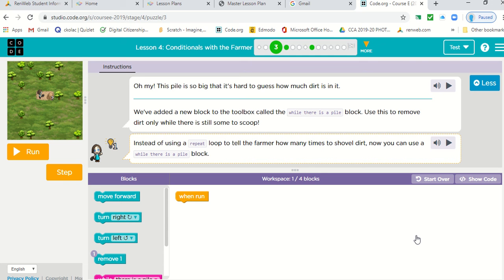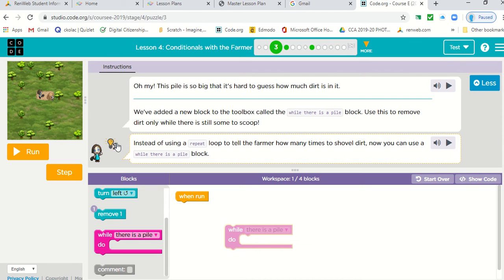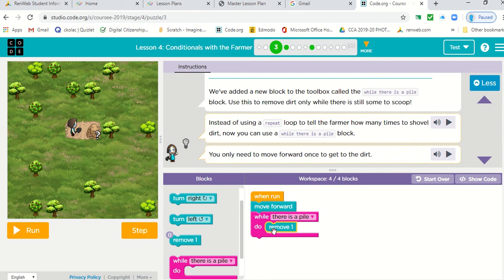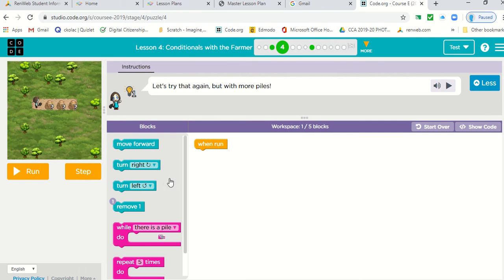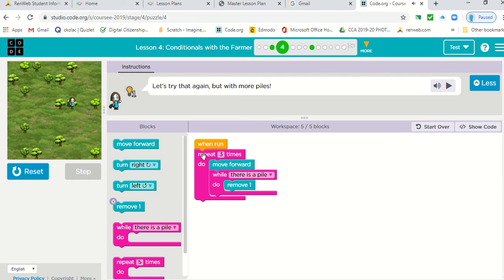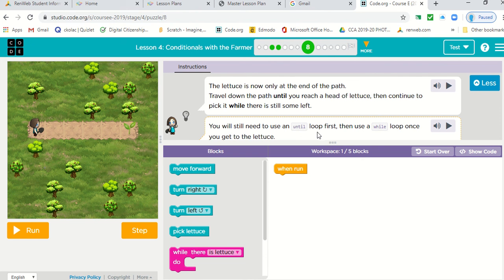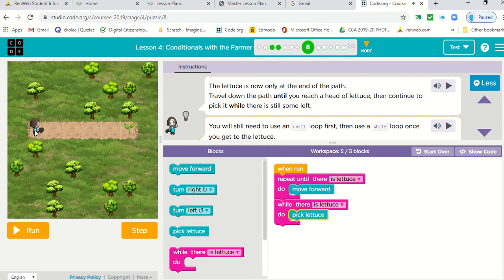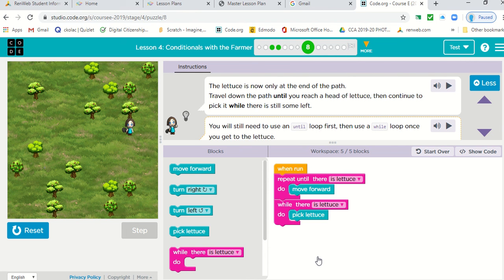L4 Conditionals with the Farmer